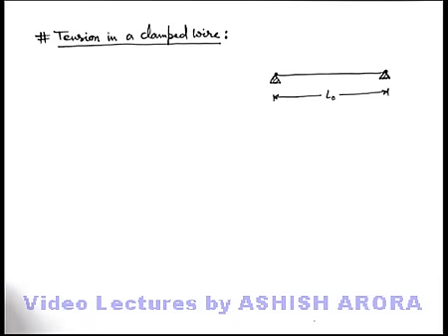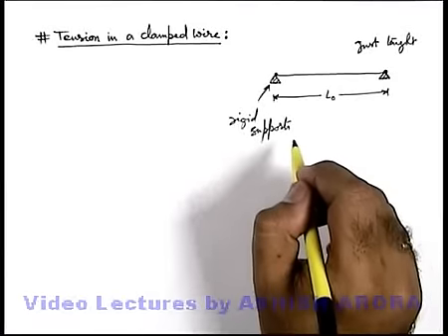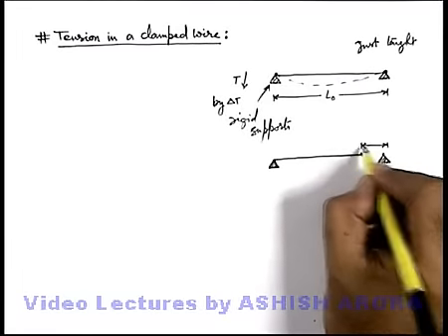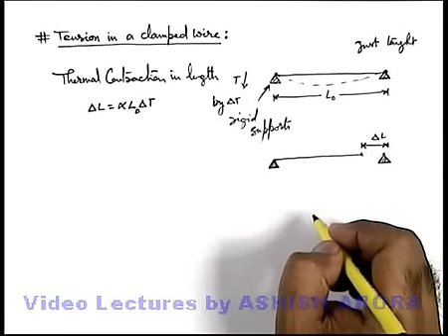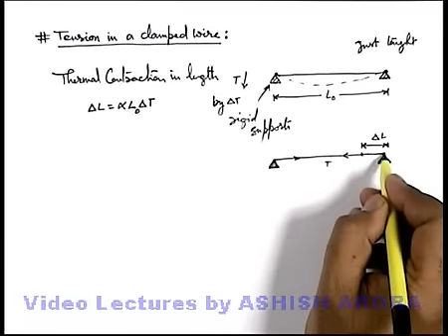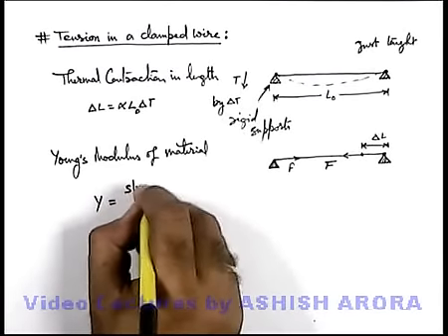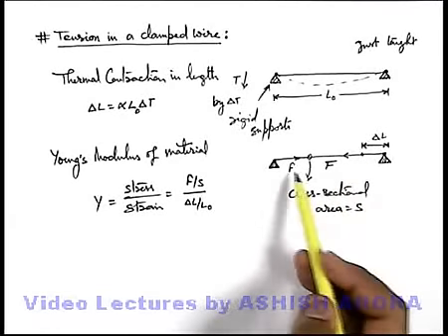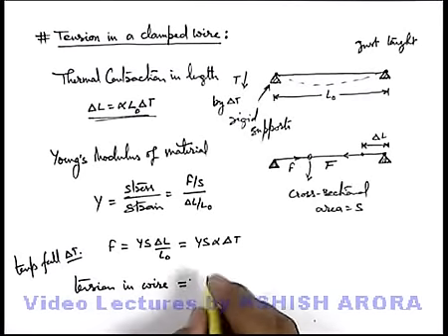Class 11 Physics | Thermal Expansion | #6 Tension in a Clamped Wire | For JEE & NEET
PG Concept Video | Thermal Expansion | Tension in a Clamped Wire by Ashish Arora

Students can watch all concept videos of class 11 Thermal Expansion for jee & neet in proper sequence through PG channel playlist.